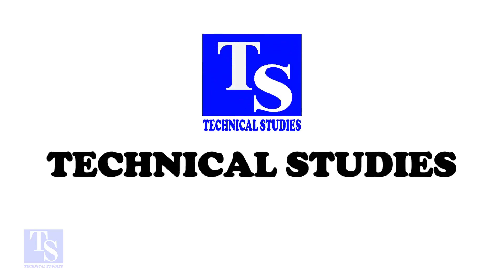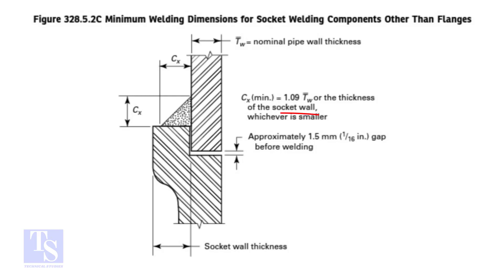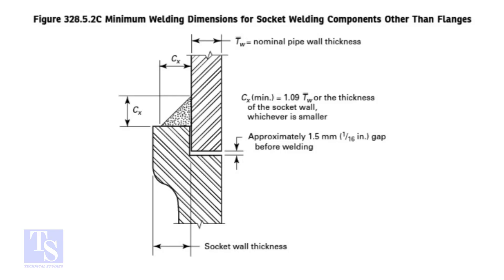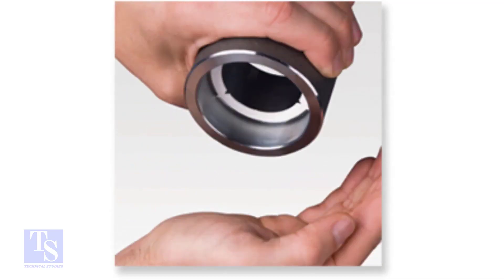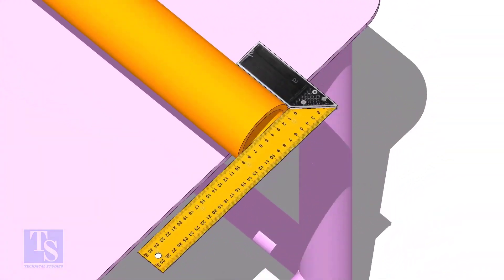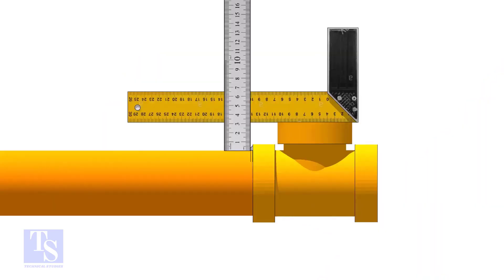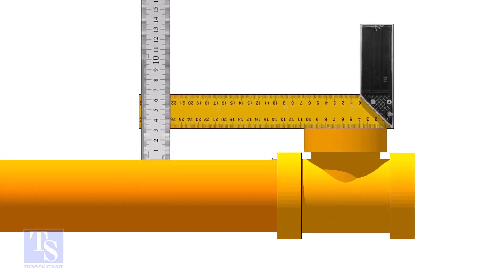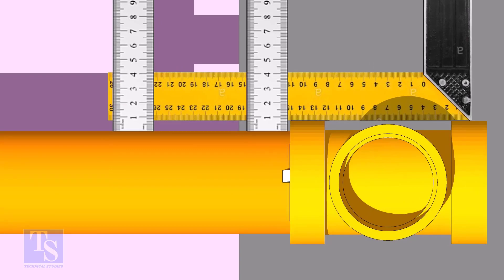Piping pipe socket weld fit up tutorial for beginners